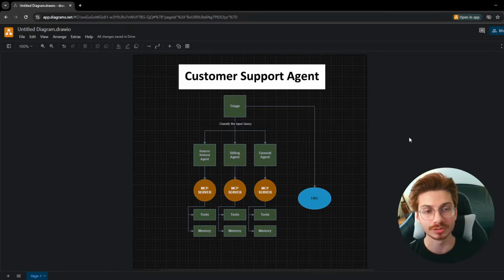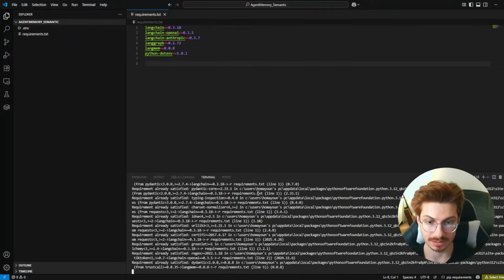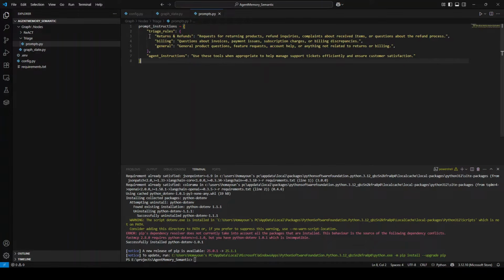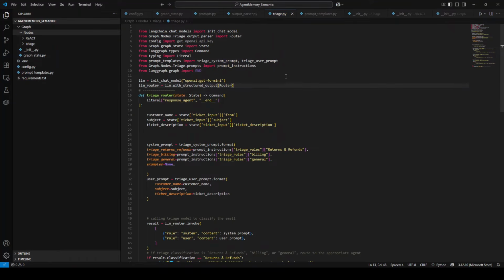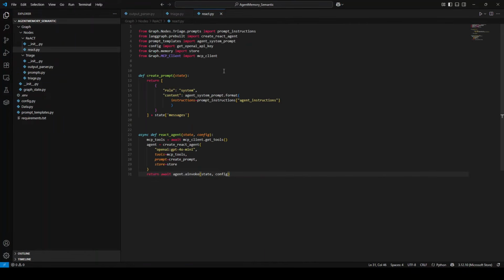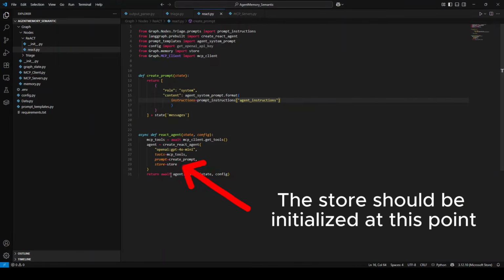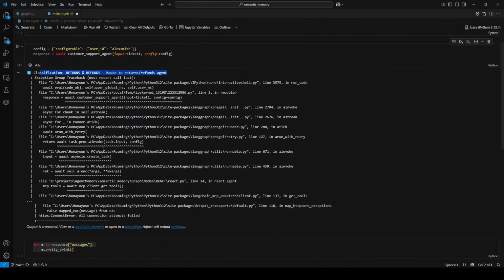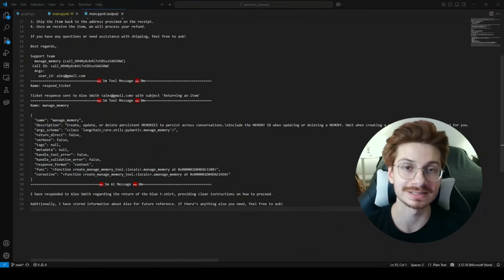Context Engineering for AI Agents Using LangGraph: Semantic Memory | Step-by-Step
*Resources:*

In this video, I walk you through real-world context engineering for AI agents using Model Context Protocol (MCP), LangGraph, and a fully implemented semantic memory system.

Context engineering is the practice of designing how an AI agent manages information across tools, steps, and sessions. It’s what transforms an LLM from a reactive chatbot into a proactive assistant—one that remembers, adapts, and evolves over time.

We start by using MCP as the backbone for structured agent context, ensuring that goals, inputs, outputs, and intermediate states are preserved and shared across multiple components. Then, with LangGraph, we orchestrate multi-step, stateful workflows. Finally, I show you how to implement LangMem’s semantic memory—allowing the agent to persist and retrieve key knowledge from past interactions.

This isn’t just theory—you’ll see a working demo of a context-aware agent that retains meaning, recalls user-specific details, and makes smarter, more relevant decisions over time.

If you’re serious about building AI systems that scale and actually understand users, then context engineering is the skill to master. And this video will show you how to start doing it, step by step.

Timestamps:
0:00 - Intro
1:00 - System Design
2:53 - Implementation
12:44 - Demo
14:38 - Outro

LangGraph,MCP,Model Context Protocol,LangGraph tutorial,build AI agent,LangGraph MCP integration,AI agents,LangGraph agents,MCP integration,Using MCP with LangGraph agents,Context Engineering for Agents,Context Engineering — The Hottest Skill in AI Right Now,Context Engineering is the New Vibe Coding (Learn this Now),Context Engineering vs. Prompt Engineering: Guiding LLM Agents,Context Engineering: What It Is and Why It Matters